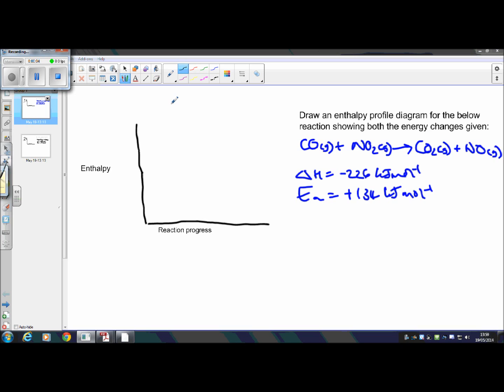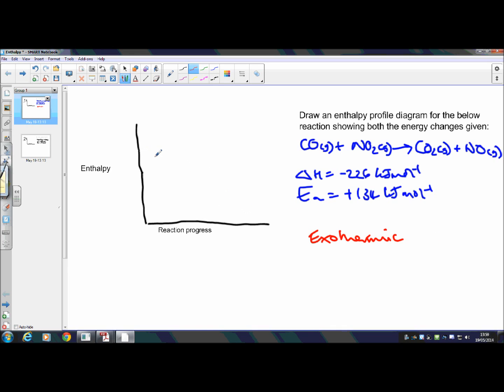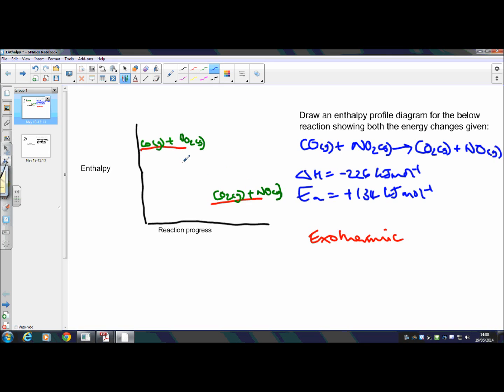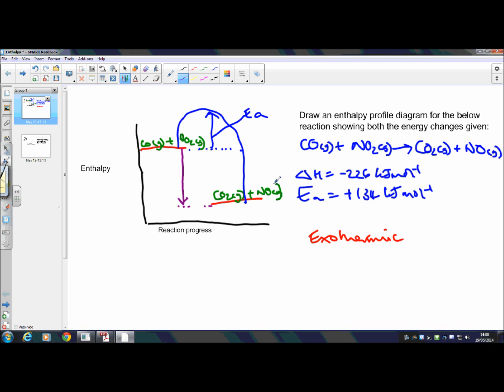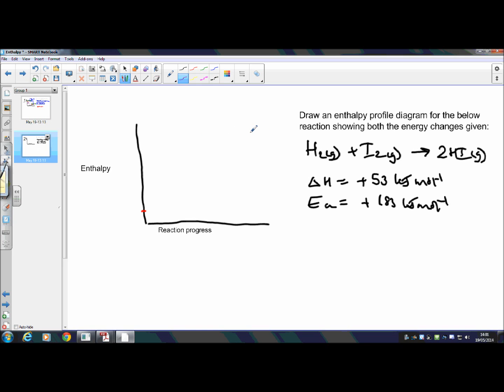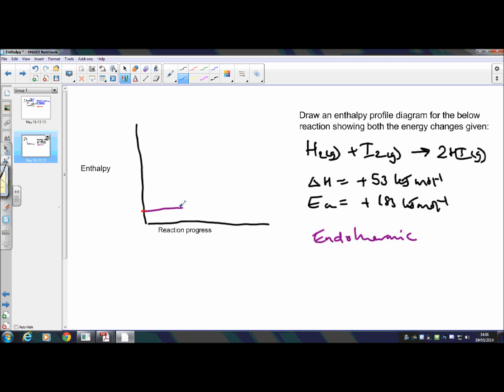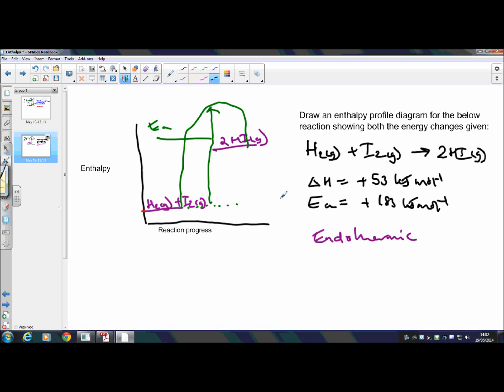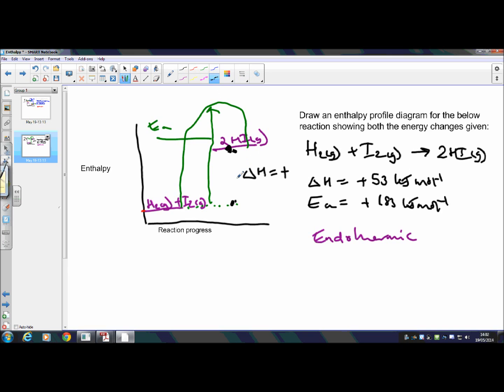Drawing enthalpy profile diagrams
Exam technique for drawing enthalpy profile diagrams